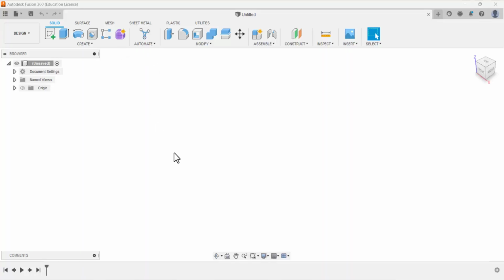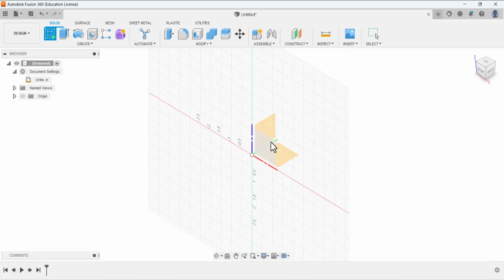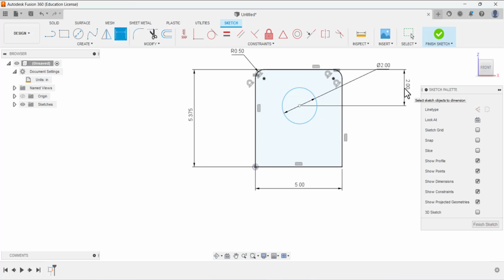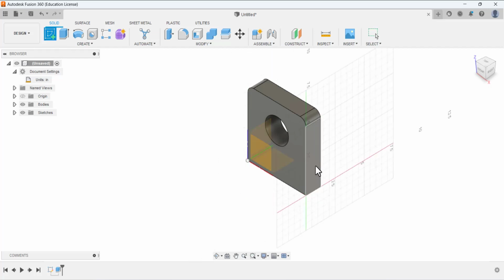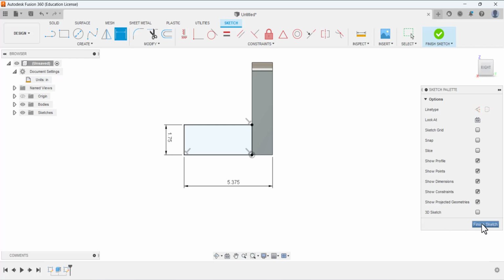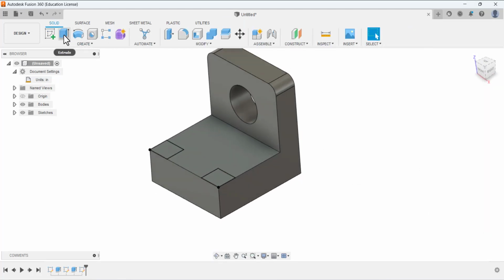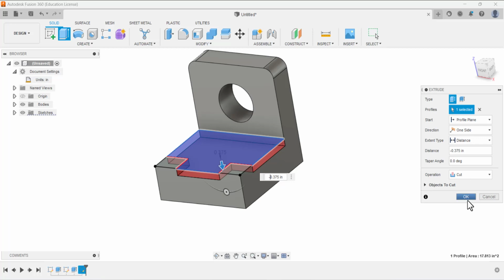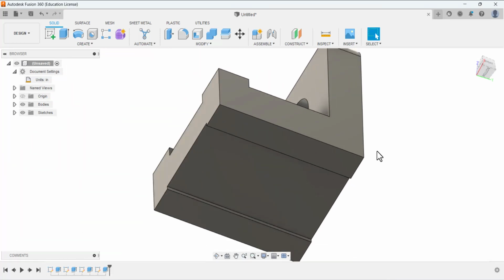Autodesk Fusion 360 Beginner Tutorial | Tube Mount | Absolute Beginners Tutorial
Step by step guide for Fusion 360.